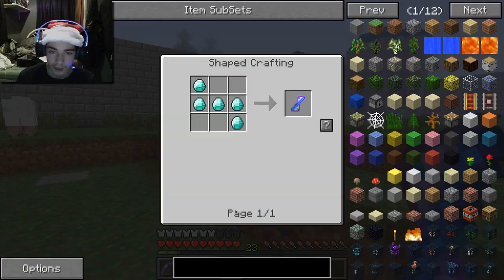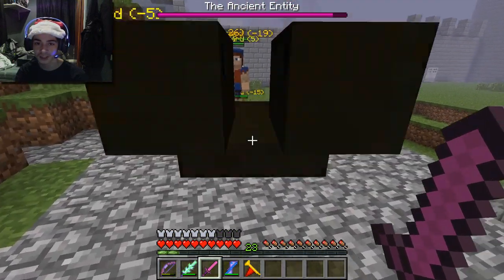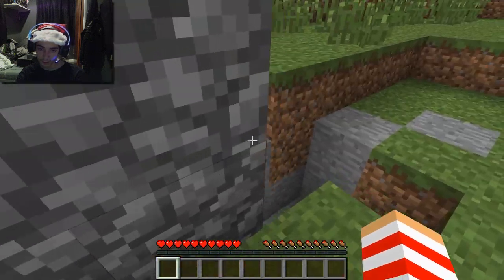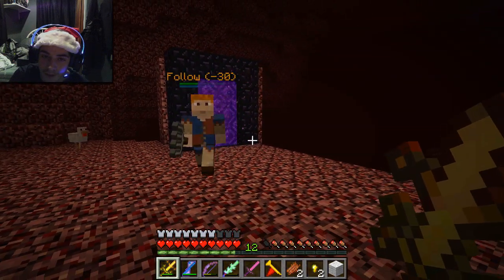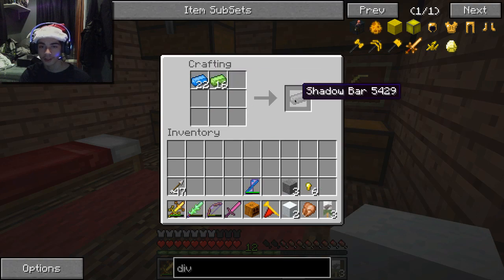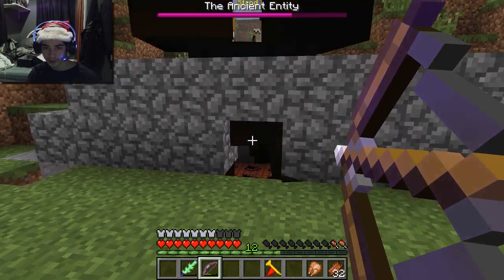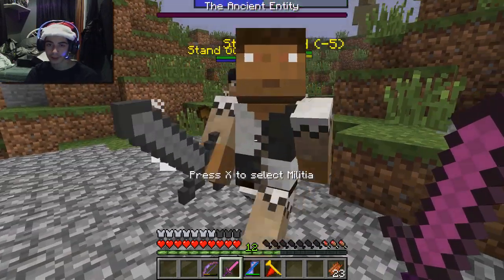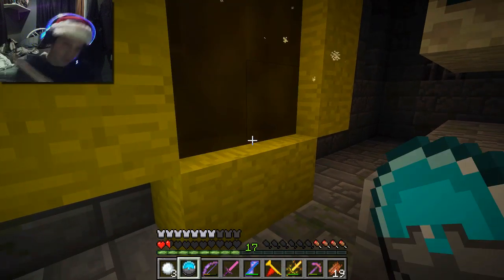Divine RPG: Minecraft with Mitchell: Ancient Enity Boss Fight!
Big thx to the makers of the mod and here is where you can download and thank them for this great mod! P.S. You need forge!